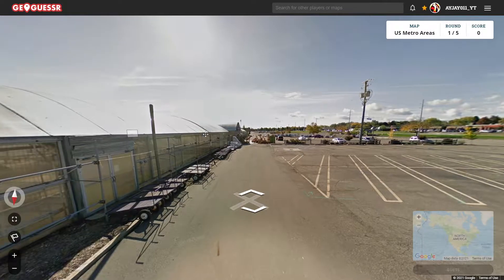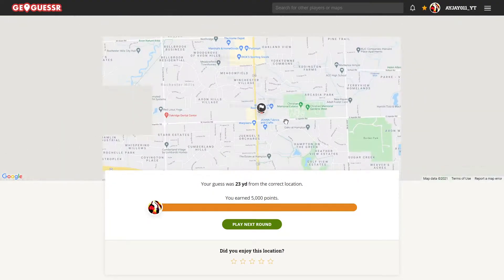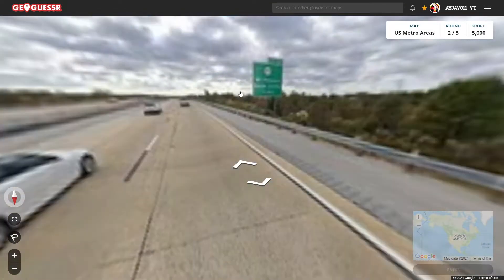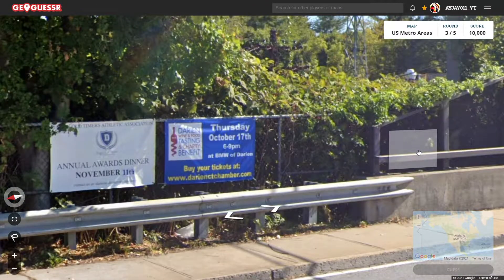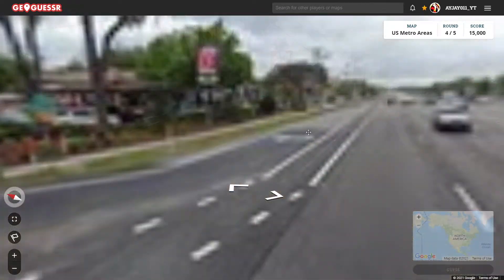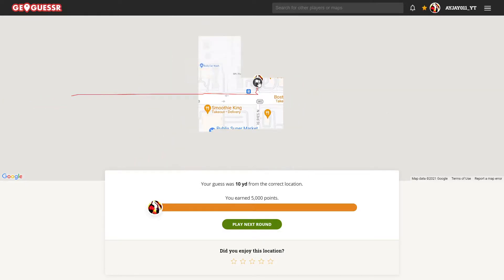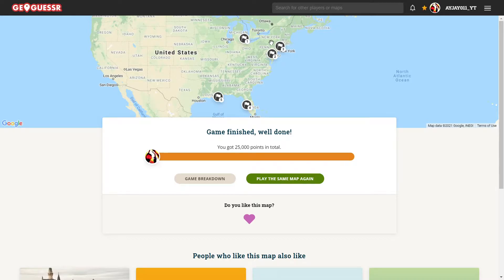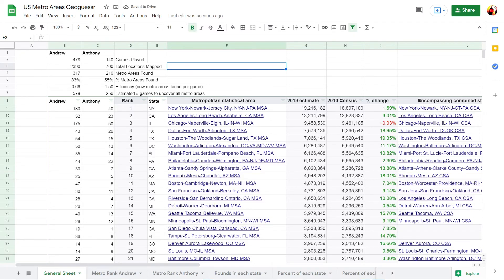Road to 384 Game 478: Time to Get Flowers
Game 478 of my U.S. GeoGuessr map. In this game, the streetview car was parked outside of a huge greenhouse in the outskirts of the Detroit metro.
Round 1: Rochester Hills MI, Detroit (26) Rank: 21
Round 2: Middletown DE, Philadelphia (44) Rank: 7
Round 3: Darien CT, Bridgeport (12) Rank: 45 (Tie)
Round 4: Temple Terrace FL, Tampa Bay (36) Rank: 12
Round 5: New Orleans LA, New Orleans (13) Rank: 42 (Tie)
I stream occasionally
0:00 Round 1 (Detroit)
1:33 Round 2 (Philadelphia)
3:30 Round 3 (Bridgeport)
5:00 Round 4 (Tampa Bay)
6:42 Round 5 (New Orleans)